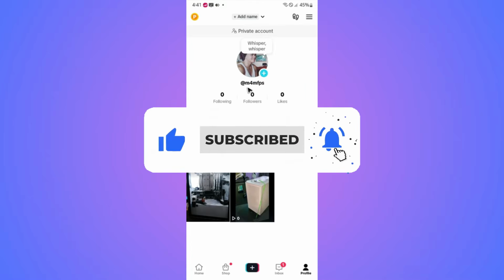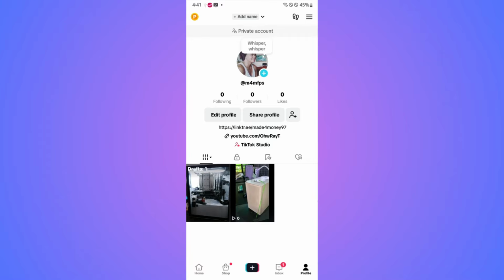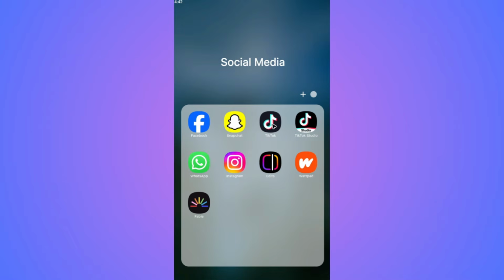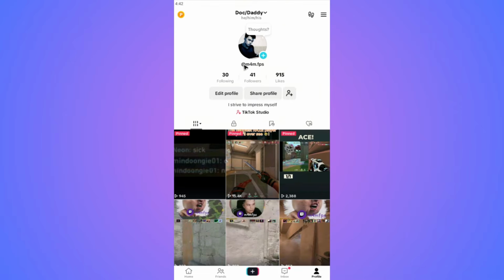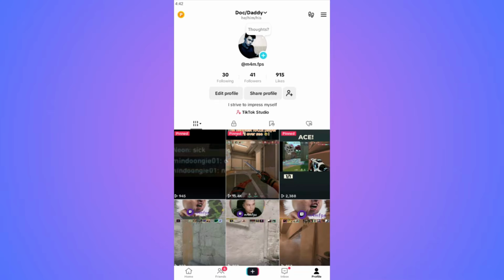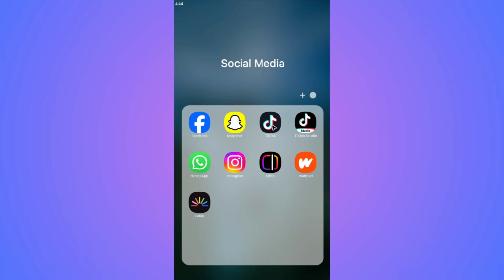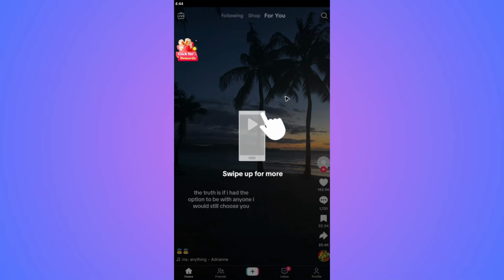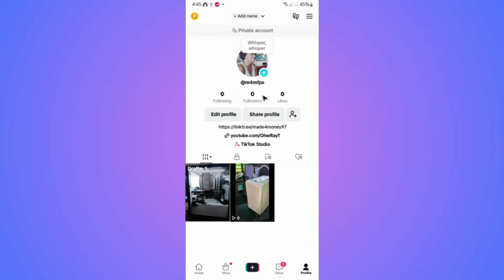How to Login TikTok Account in Another Phone - Beginner Tutorial 2026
In this video, I'll show you how to login to your TikTok account in another phone. If you want to access your TikTok profile from a different device, switch phones, or share your account safely with a friend, this tutorial covers everything you need to know. I’ll explain step by step how to use your phone number, email, or username to log in, how to manage your account security, and what to do if you encounter any issues with two-factor authentication or forgotten passwords. You’ll also learn how to protect your privacy and keep your TikTok data secure while logging in on a new device. This full guide is perfect for beginners and anyone looking for a simple method to log in to TikTok from any phone.